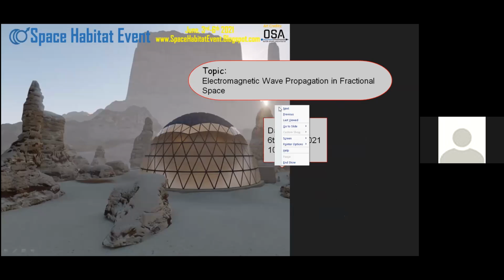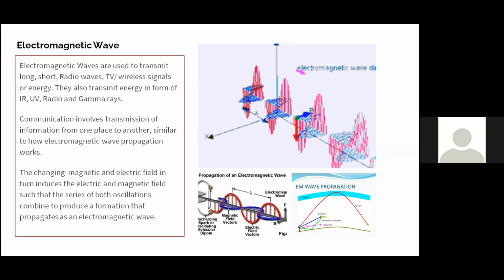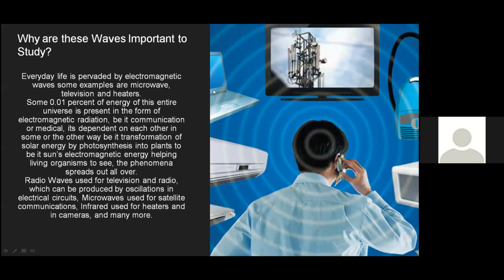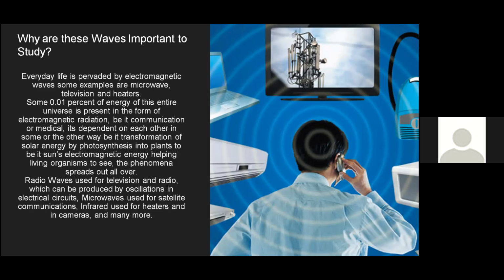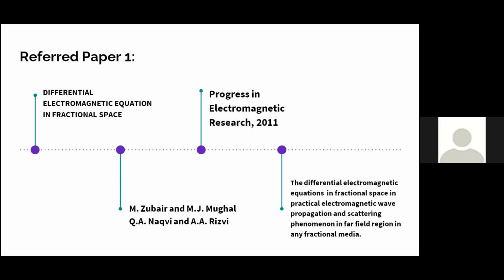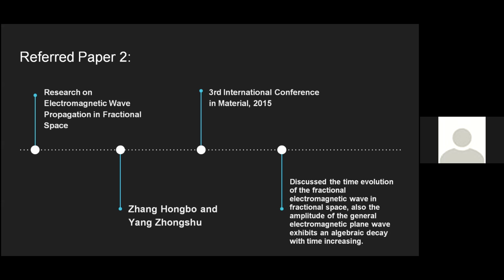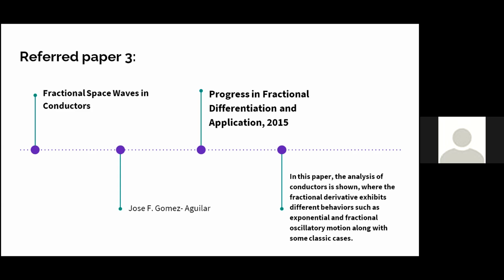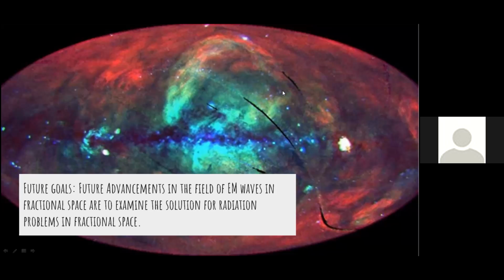Electromagnetic Wave Propagation in Fractional Space Alinda Sharma, Janhavi Pachori and Sudhir Kum